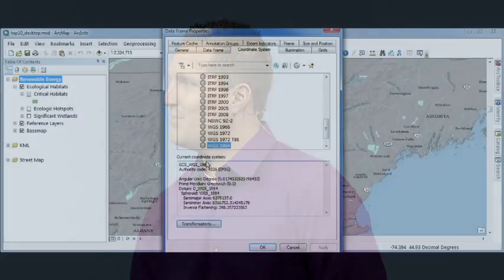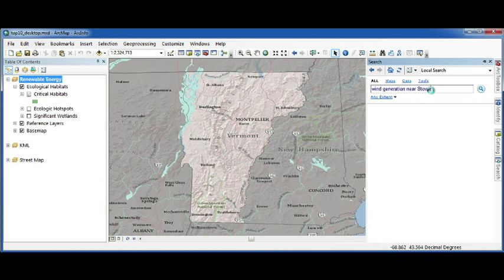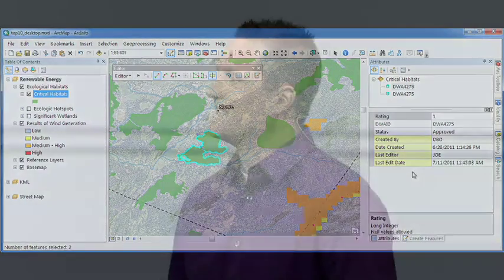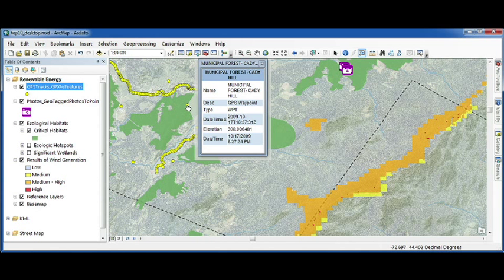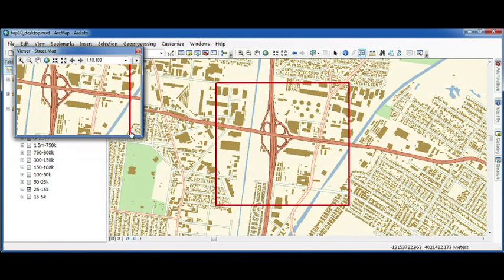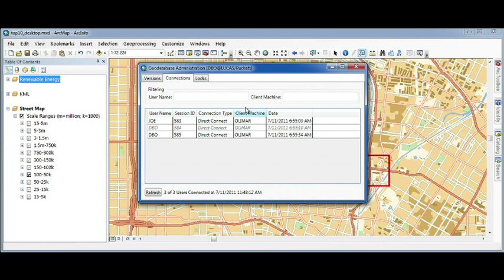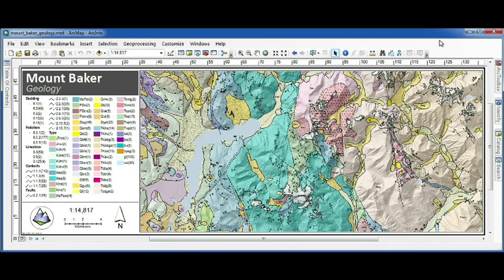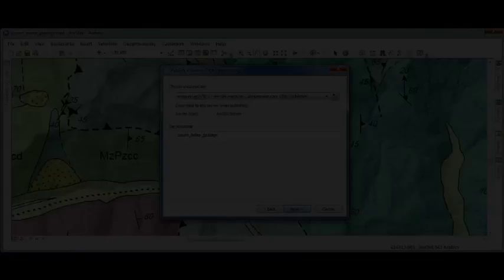Top 10 Improvements in ArcGIS Desktop 10.1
Joe Holubar counts down the top 10 improvements coming in ArcGIS 10.1 for Desktop inlcuding new geoprocessing tools, improved metadata, search, and administration, and a new sharing interface.